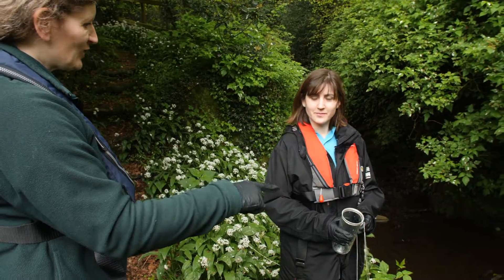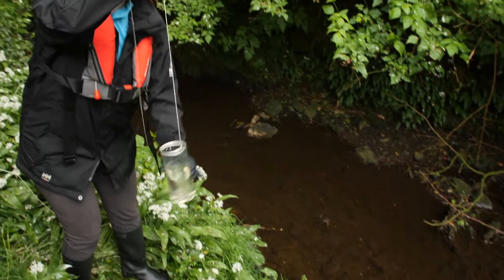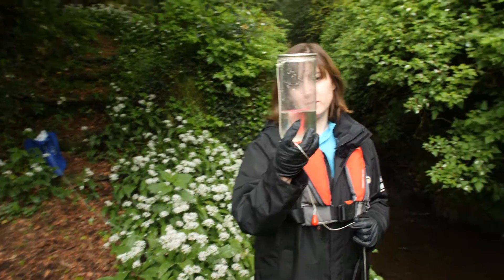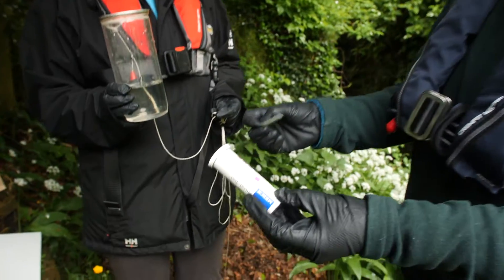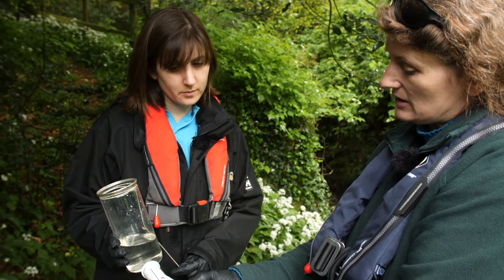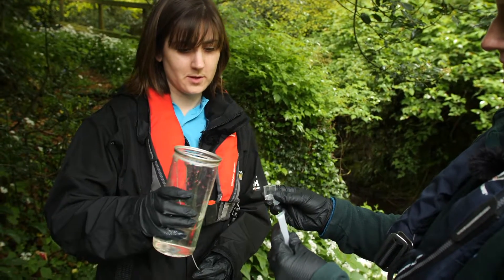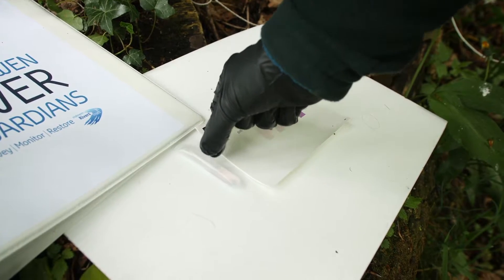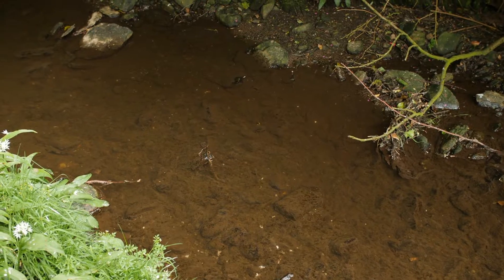Water Chemistry in Rivers 4: Nitrates & Phosphates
Join LAWPRO catchment scientist Aisling Reilly and Inishowen Rivers Trust Project Officer Trish Murphy as they discuss different aspects of water chemistry on the rivers of Inishowen. In this fourth installment we look at a river with a sewage discharge and test for nitrates and phosphates using field test kits.
Funded by Rethink Ireland.